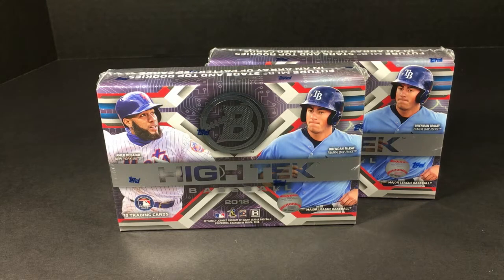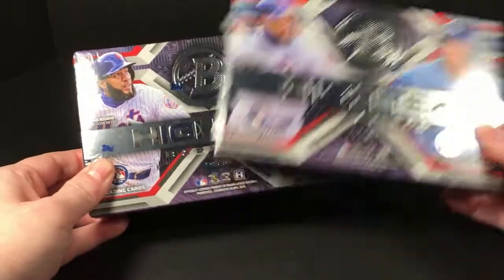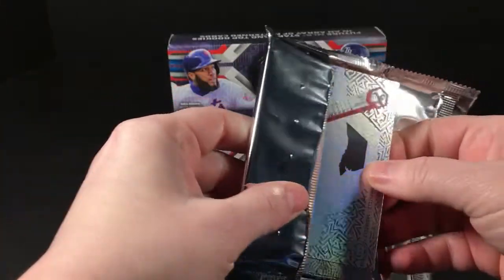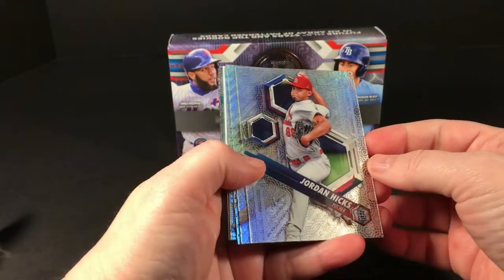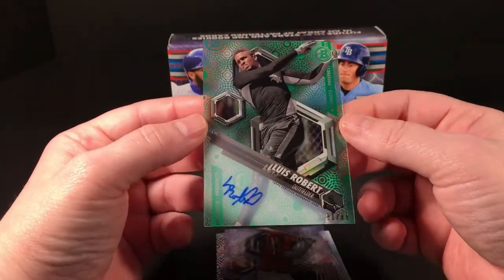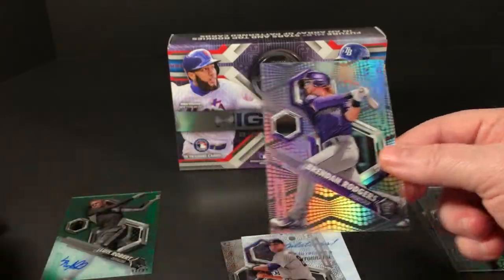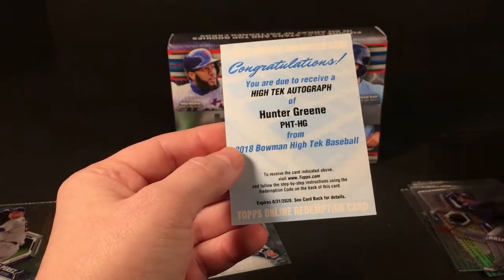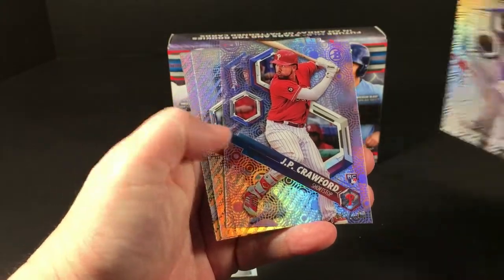2018 Bowman Tek Baseball Hobby Box Break 1/2 - Rookies, Autographs, Parallels